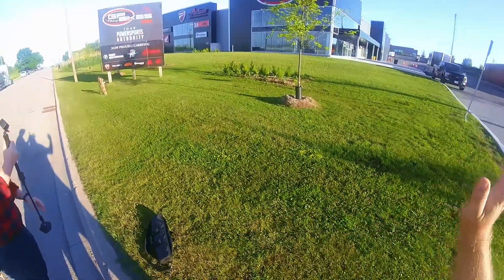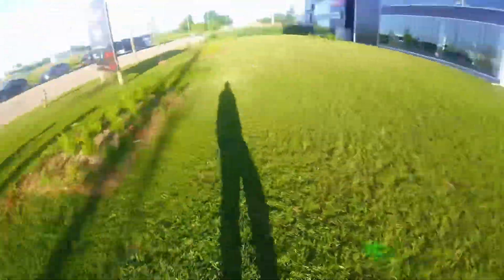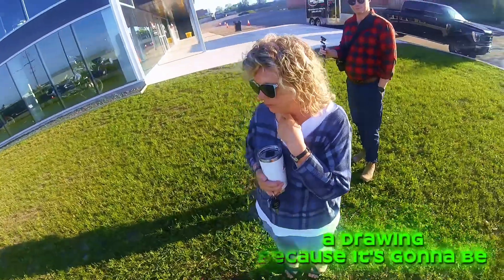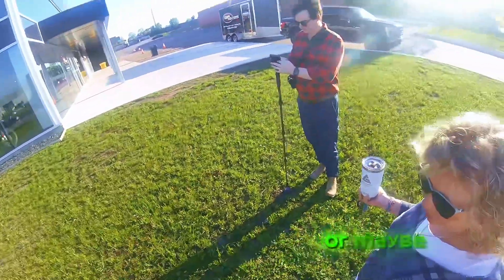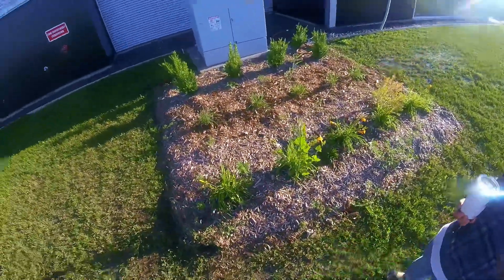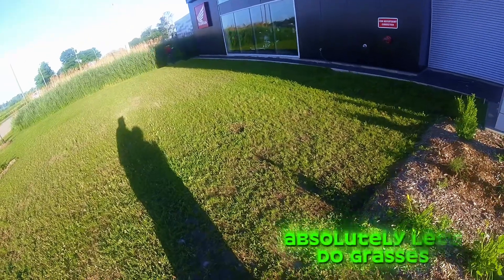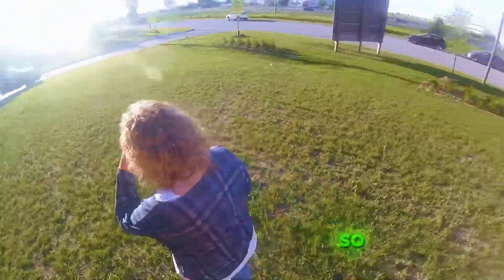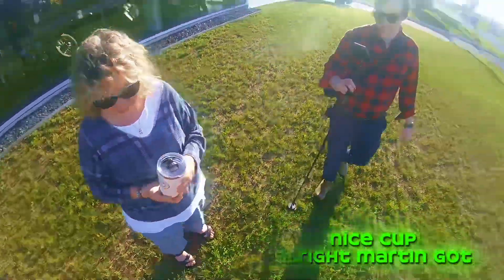“Those Boxwoods Will Die” Paver King Out And About Episode 55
On a crisp Wednesday morning, PK, Nancy, and Jack gathered on site to discuss their upcoming project design. The team eagerly reviewed the blueprints, pinpointing areas for innovation and efficiency. PK led the discussion with insights into potential design improvements, while Nancy highlighted key features for user engagement. Jack meticulously took notes, ensuring no detail was overlooked. They collectively decided to measure the project area to refine their plans. After calculating the dimensions, they realized the space offered more possibilities than initially thought. Energized by their findings, the trio left the meeting with a clear vision and renewed enthusiasm.